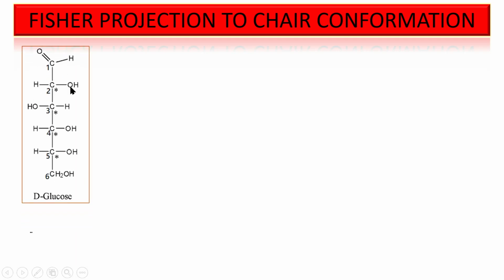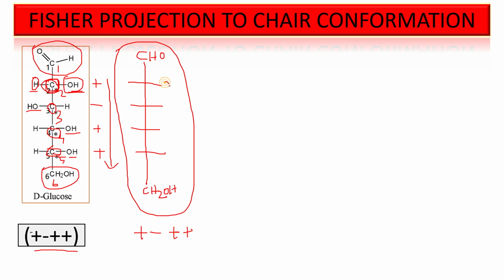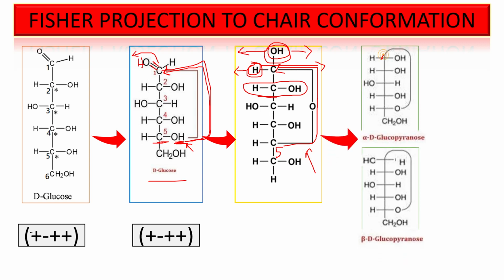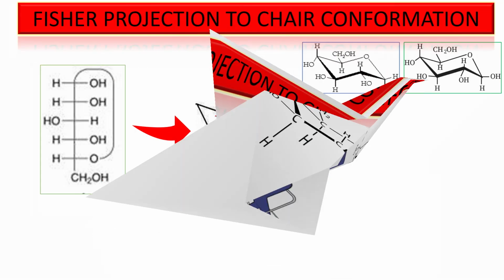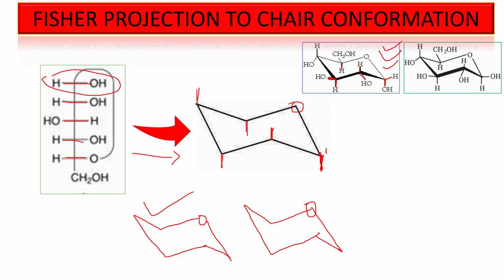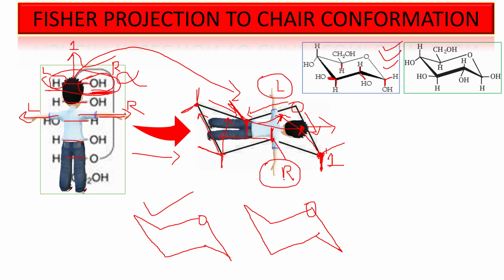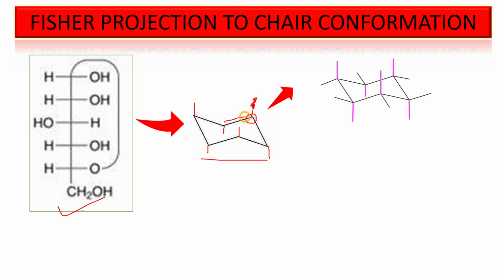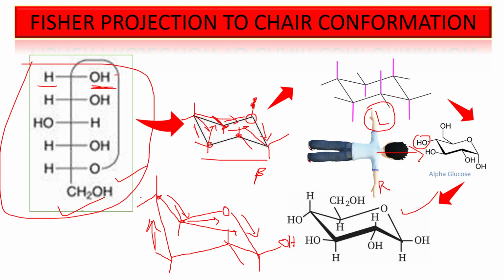FISCHER TO CHAIR CONFORMATION OF GLUCOSE | how to convert fisher to chair stereochemistry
the conversion between Fischer, Haworth, and Chair forms of carbohydrates as well the mechanism that leads to the formation of ɑ-D-glucose and β-D-glucose from the open form of glucose.

We mentioned the formation of the cyclic forms ɑ-D-glucose and β-D-glucose last time, however, did not pay close attention to how the Fischer forms are transformed into the cyclic anomers of glucose.